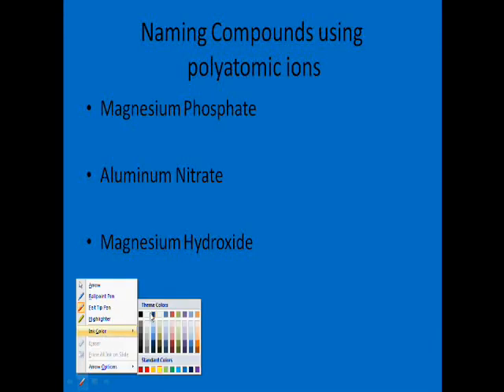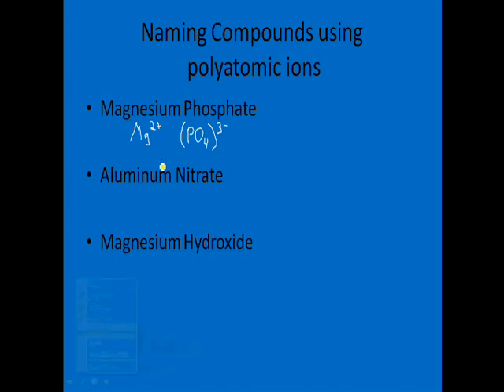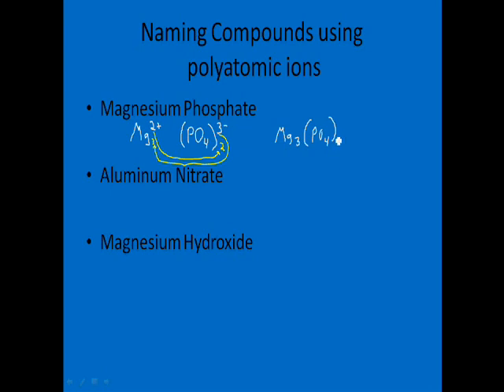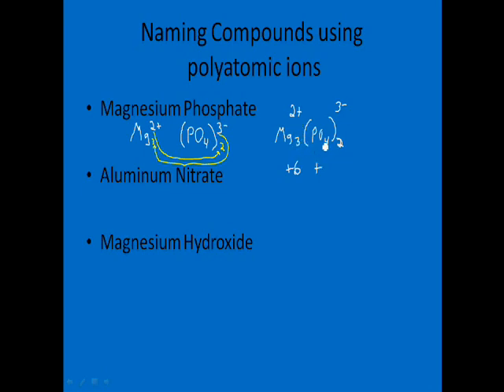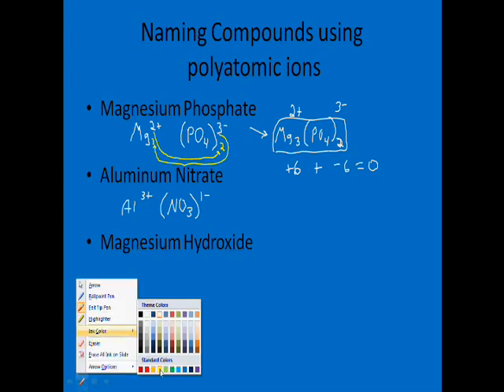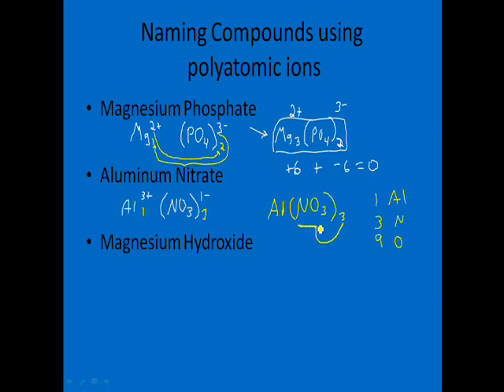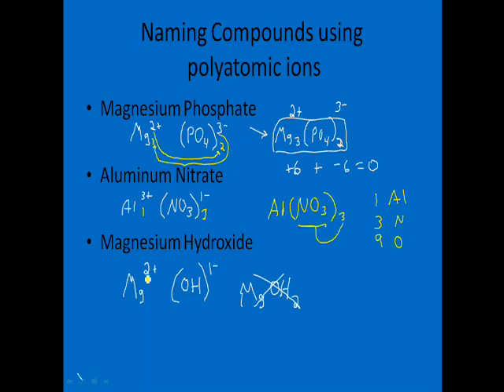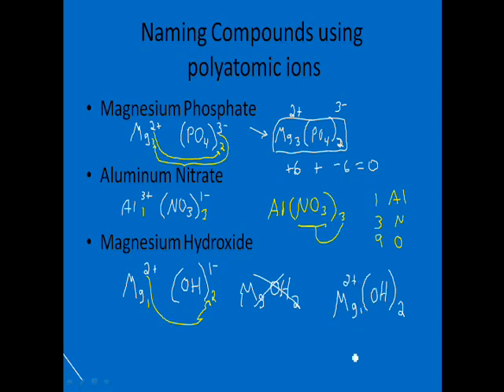Nomenclature 4 C - Writing Ionic Compounds.wmv